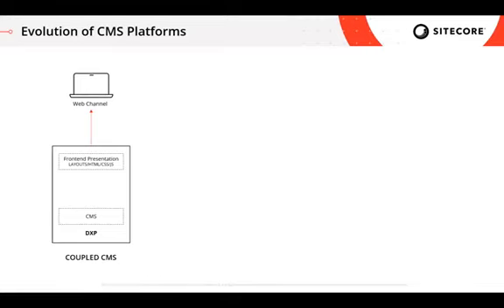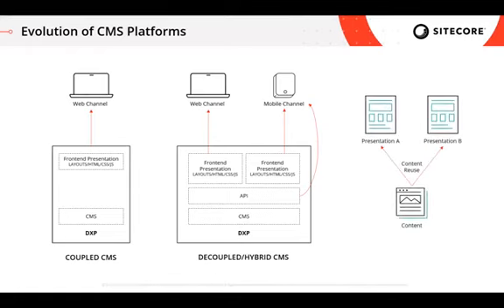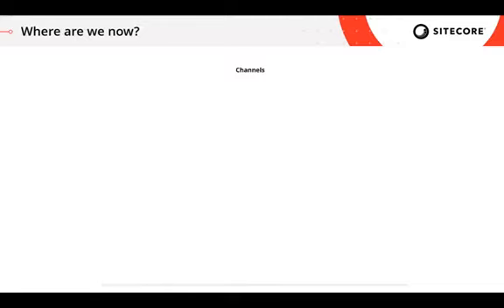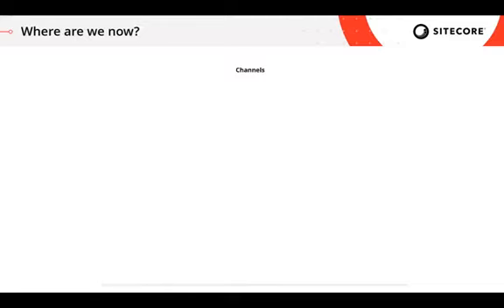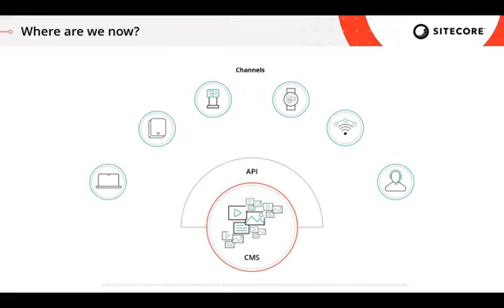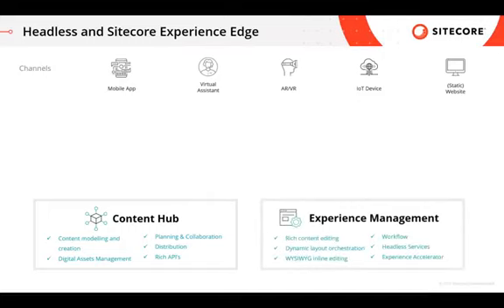Learn About Headless Architecture, Delivery & Solutions in 300 seconds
You want to learn about the basics of headless solutions, but you don't want to spend hours (or worse, days!) listening to lectures or reading page after page. No problem!

In this video, Sitecore Solution Engineer Mick Wingert provides an introduction to Sitecore’s highly scalable headless solutions, and he does it all in a mere 300 seconds. Mark covers:

- What is headless?
- The evolution of CMS platforms
- Where are we now?
- Headless and Sitecore Experience Edge

Mark also looks at key benefits of headless solutions, including faster time to market, reducing infrastructure complexity, and more.